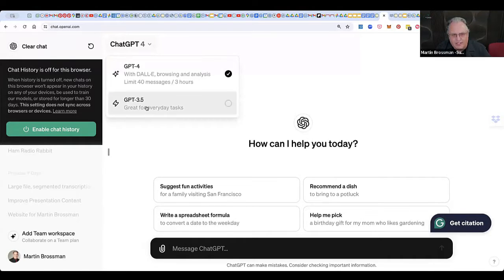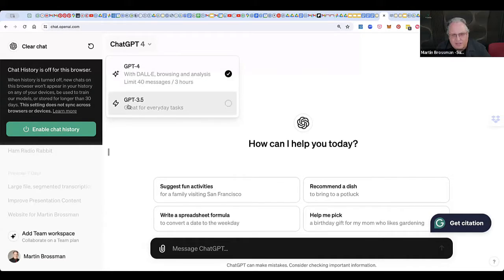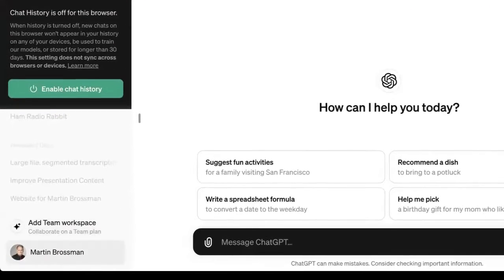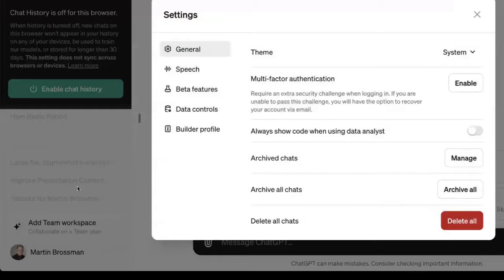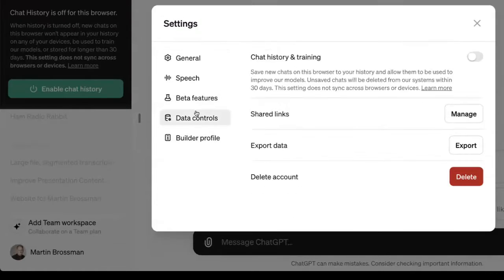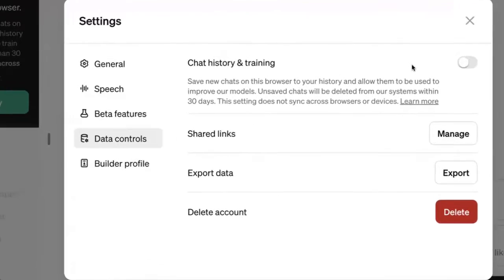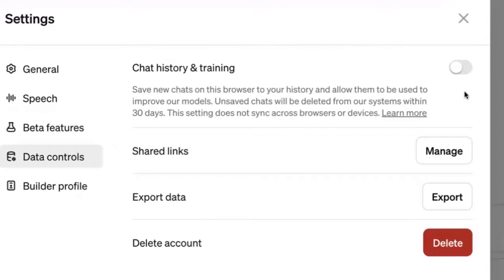Where do I go to turn off the Open AI ChatGPT Chat history & training?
Several of our off-the-shelf training (customized training available):

Our individual intro to AI for small business training:
Unlock the Power of Artificial Intelligence to Supercharge Your Small Business Operations and Marketing Success

To schedule us contact Colleen AT MartinBrossman.com

Get our latest books, Relationship Marketing³: The Ground Game for Small Business Success and Harnessing Artificial Intelligence for Brick-and-Mortar Businesses: A Practical Guide to Prompts and AI Operations
To join Martin Brossman's Small Business Monthly News Letter, sign up
Enjoy my influencer store on Amazon; if you buy something from it, I get a small compensation (Sponsored link)